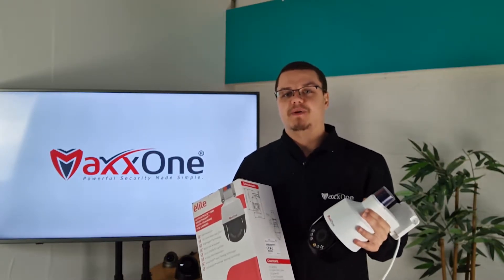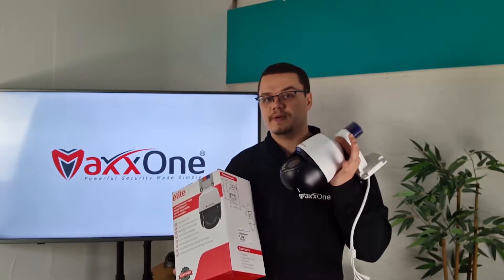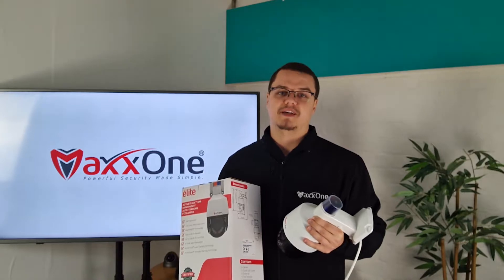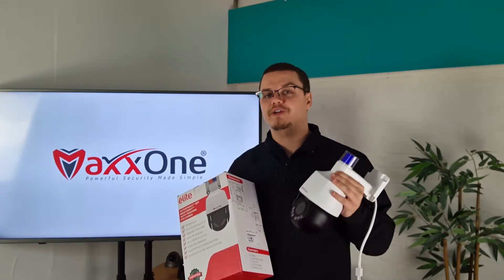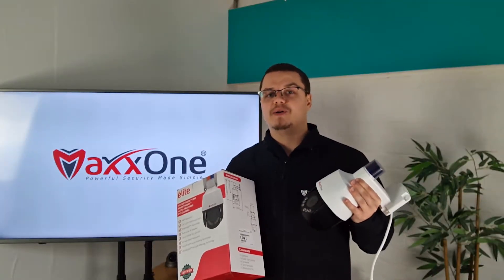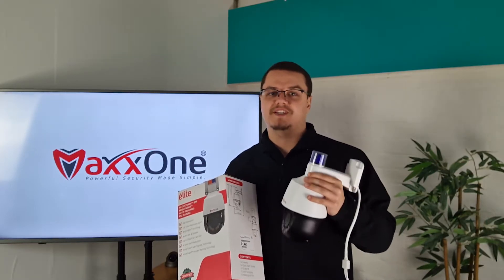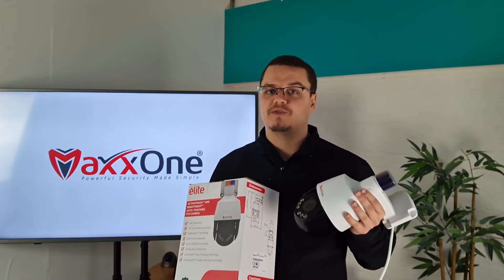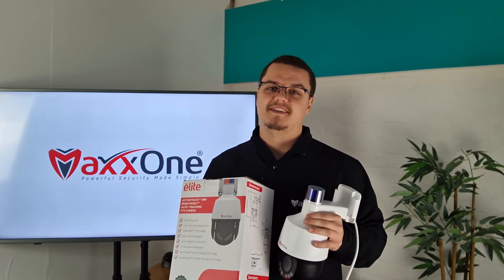M1P CX355 LEDAT Promo Video